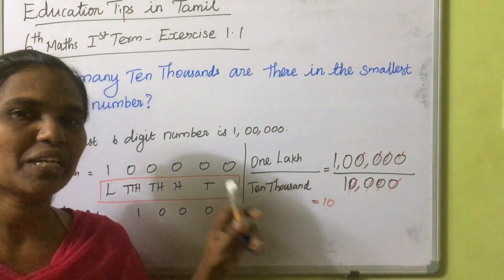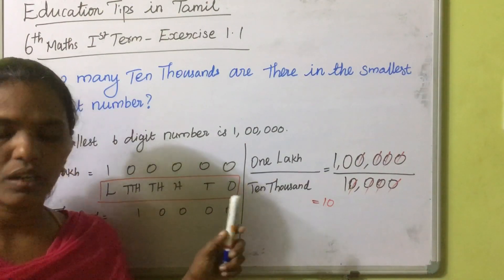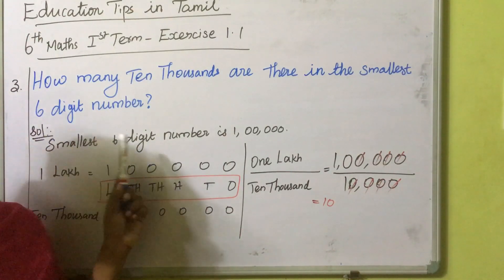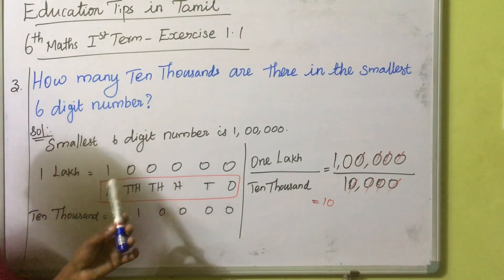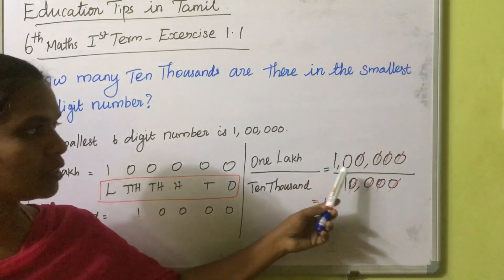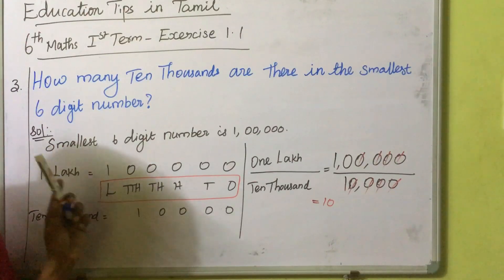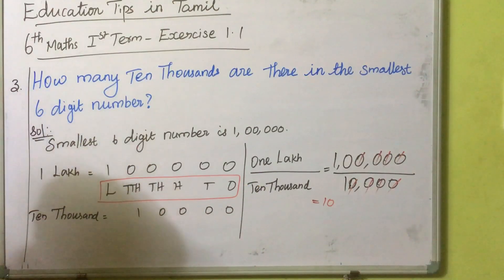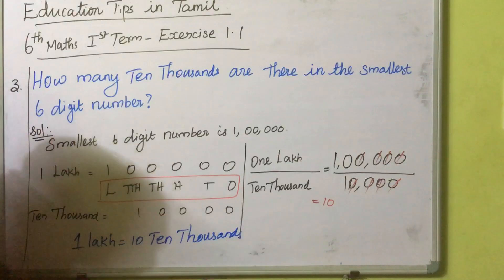6th maths 1st term exercise 1.1 3rd sum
Hi students this channel have more videos for you.